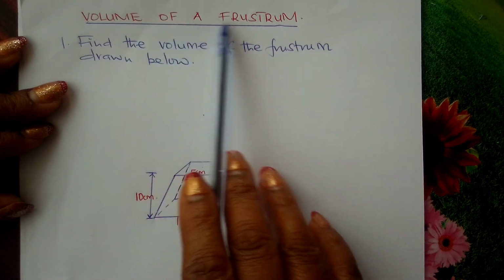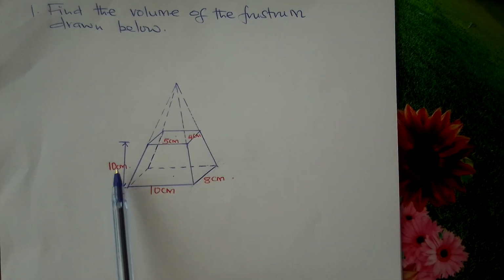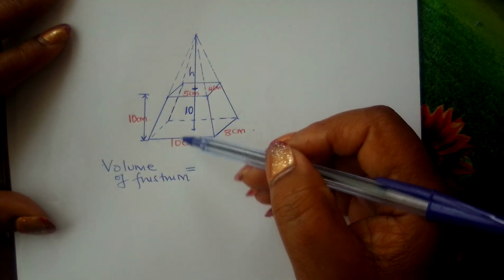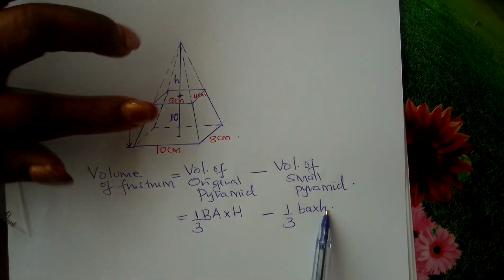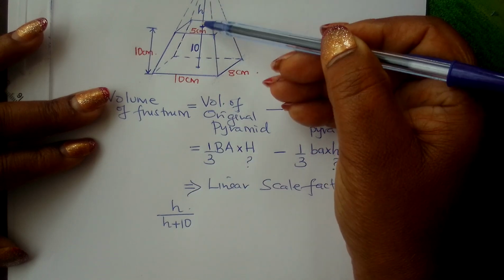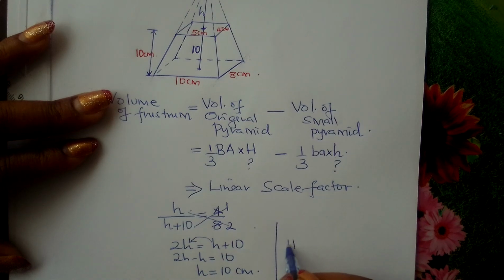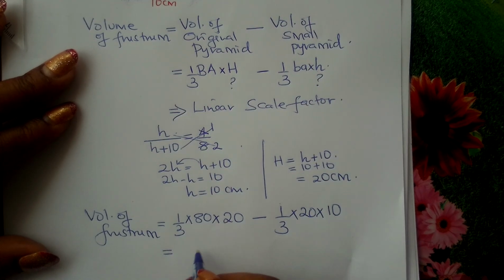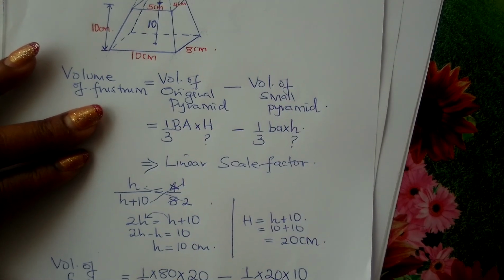Volume of a Frustum Form Two